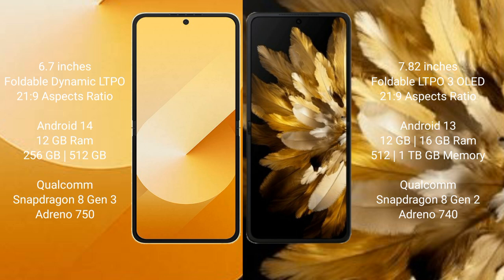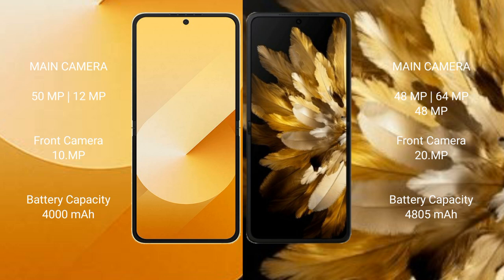Samsung Galaxy Z Flip 6 vs Oppo Find N3 Review